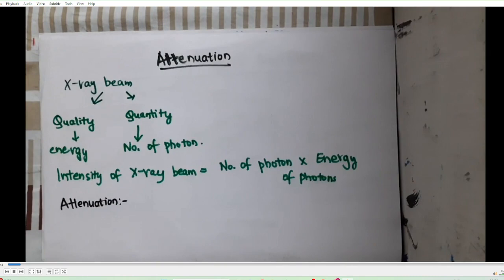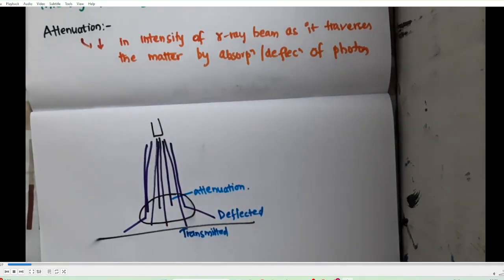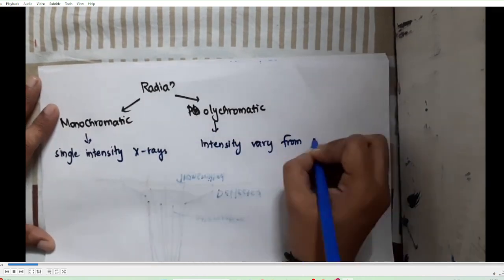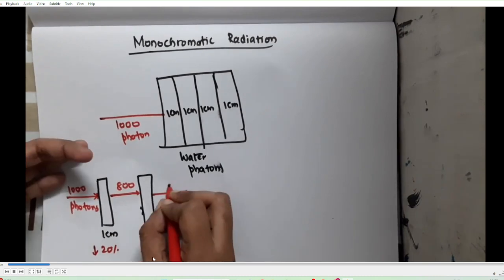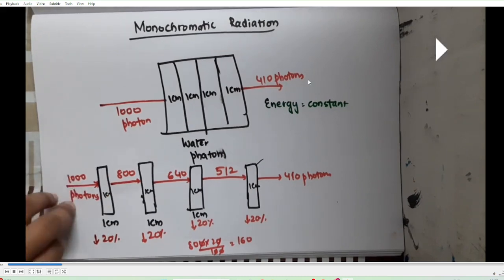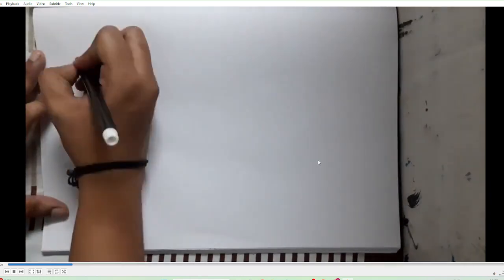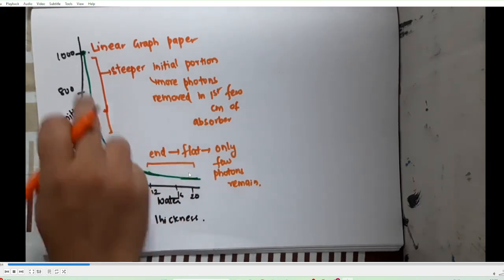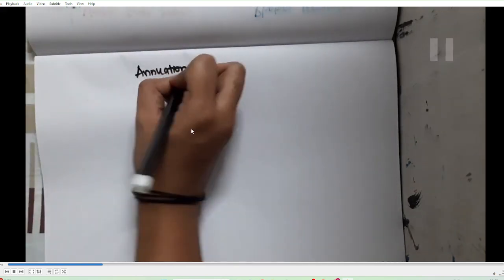Attenuation Lec 1 Monochromatic Radiation